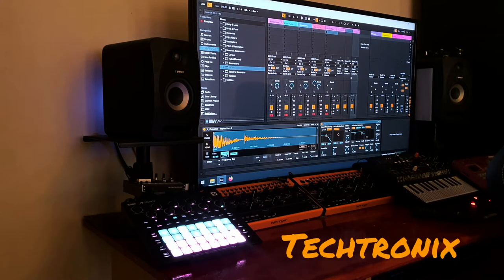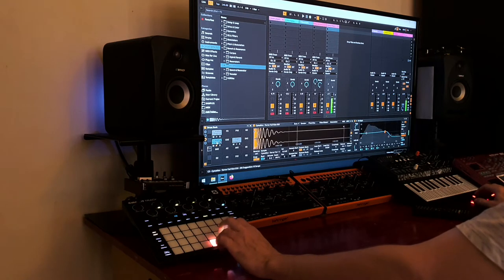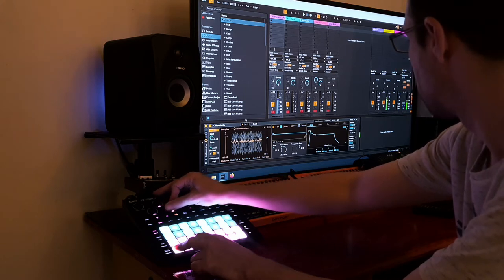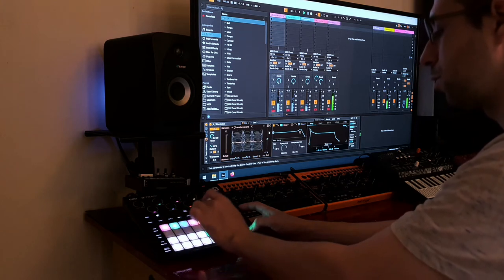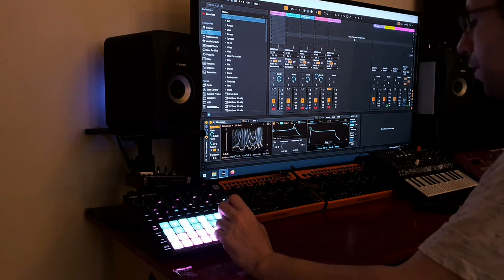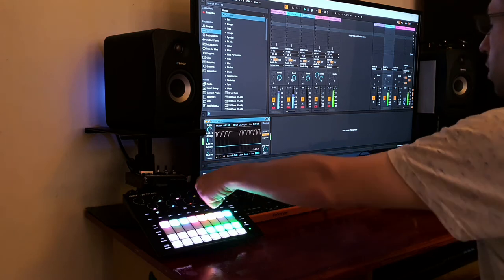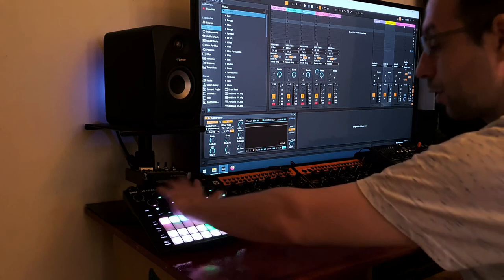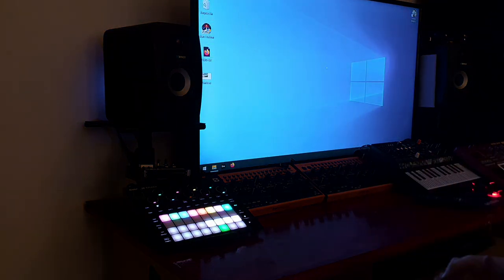Ableton 11 Controlled By Circuit Tracks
I wanted to see how Ableton Live 11 would respond to the Novation Circuit Tracks. It has a lot of potential as a sequencer, compared to any daw.
Clicking a mouse constantly, is not the way to go.

The Circuit Tracks has alot of modes, all the macro knobs respond on different cc's depending on the mode chosen for example...

When on the sequence view, the macros can control your chosen synths parameters cutoff, resonance start position of a sample or wavetable fold etc.
While on the mixer they can become master fx parameters, such as Novations bi polar filter knob. Sidechain compression amounts or stutter or Reverb.

More to come Techtronix